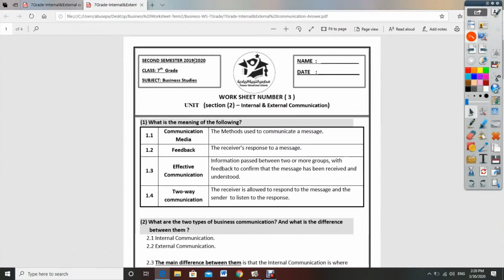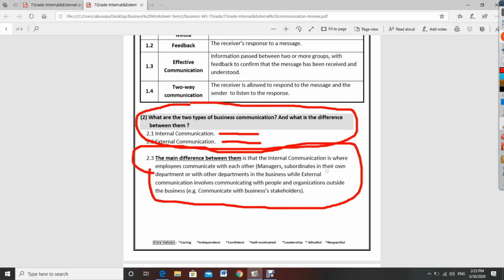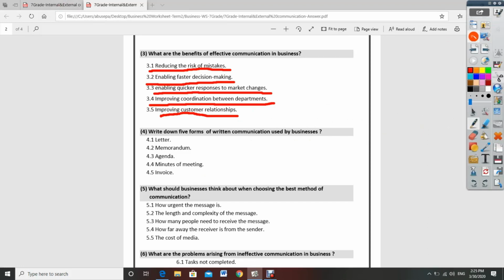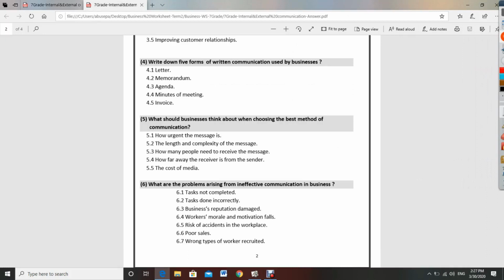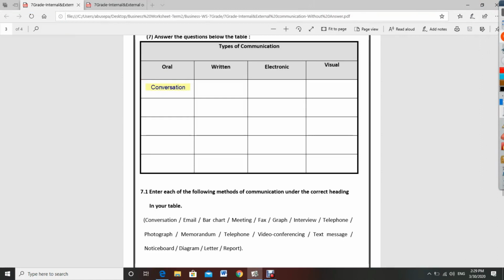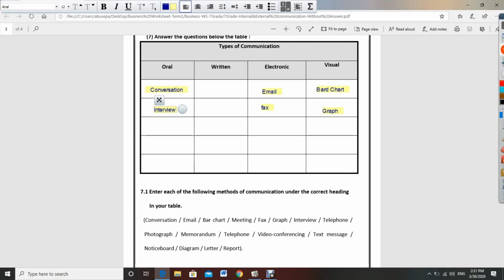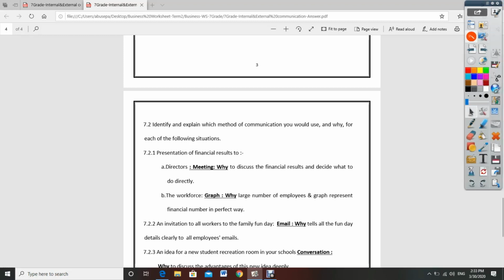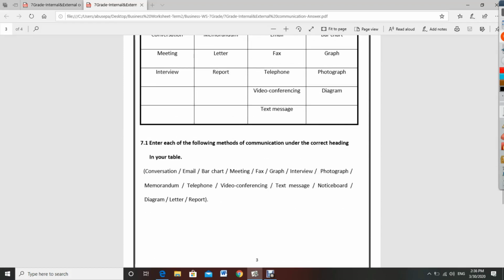Business Studies - IGCSE - Cambridge 7th Grade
Business Studies Worksheet Chapter 9
Internal & External Communications